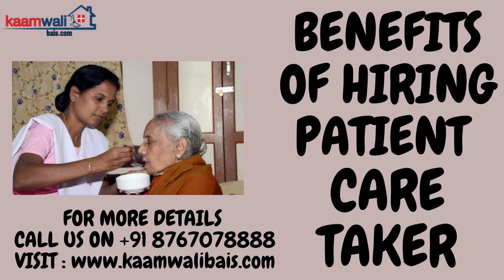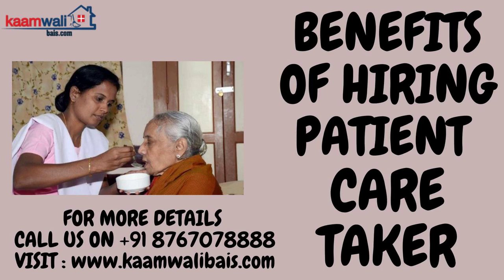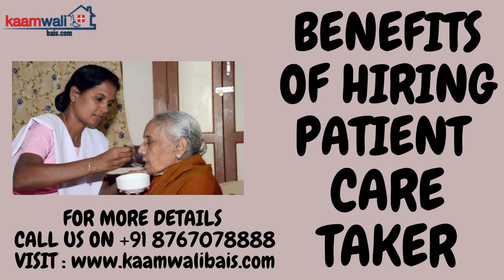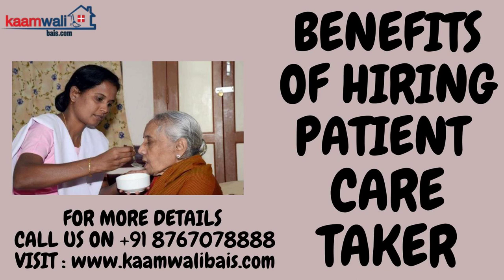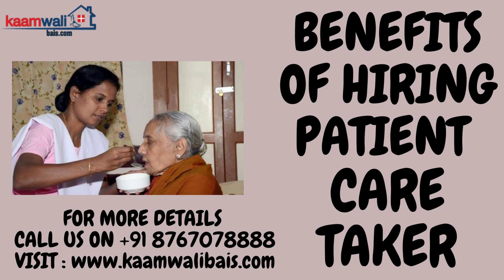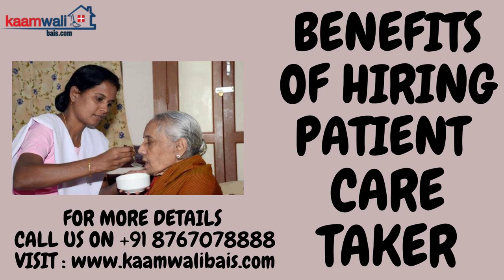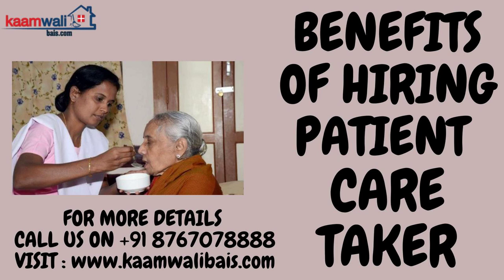Hire patient care taker | Benefits of hiring patient care taker | Patient care giver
Kaamwali Bais has been offering maid service in Mumbai for 12 years. Being the best maid agency in Mumbai, we offer 24-hour maid service across Indian cities. With us, you can find the right maid, domestic help, housemaids, cooks, caretakers, ayahs, peons, nurses, ward boys, babysitters, elderly caretakers, and any Domestic help.